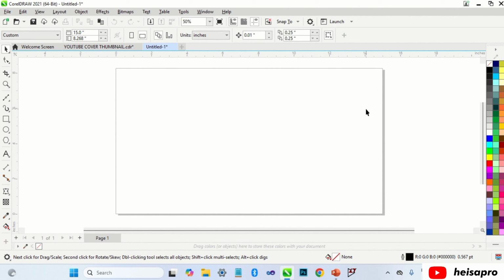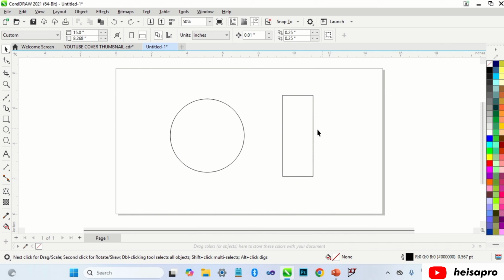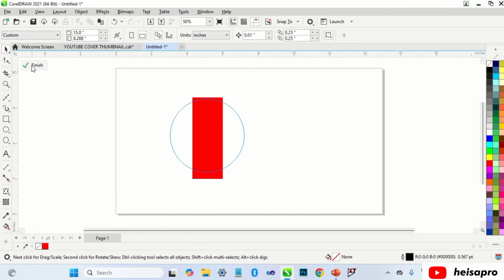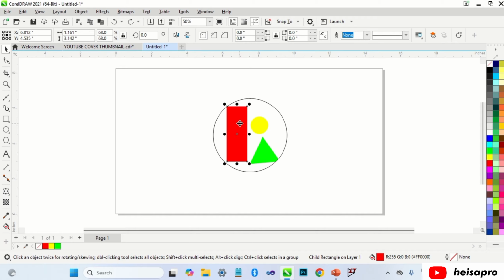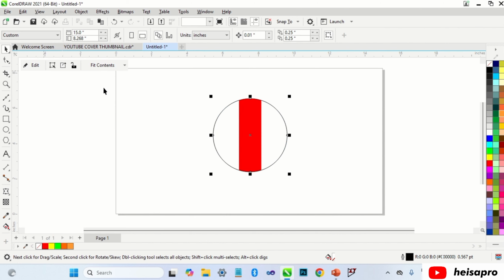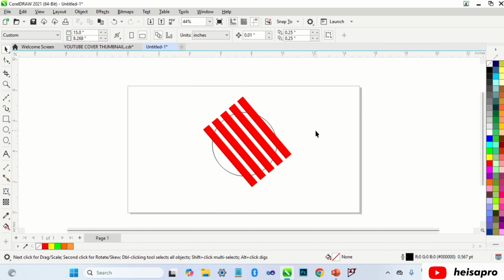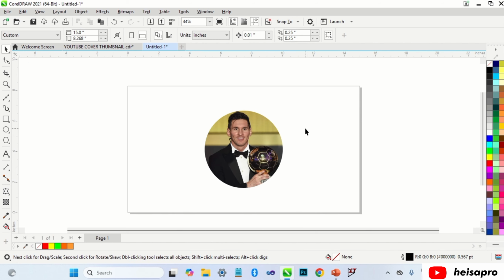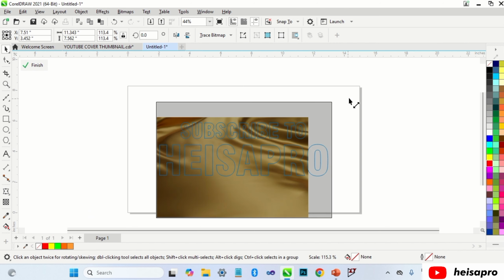CorelDRAW TUTORIAL - POWERCLIP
Powerclip, one of the most essential CorelDRAW features, helps to ensure flexibility when designing.
- Powerclip an object in another
- Edit, Select, Lock, Fit and extract contents of a Powerclip
,- Powerclip images in objects
-  Powerclip objects in Text and Vice Versa
- Powerclip images in Text

Chapters
00:00 - 00:14 - Basic intro
00:14 -  01:50 - Different ways to Powerclip an object into another
01:50 - 06:05 - Powerclip Menu
06:05 - 07:05 -  Powerclip an image in an object
07:05 - 07:56 - Powerclip an object in a Text and Vice versa
07:56 - 08:22 - Powerclip an image in a Text
08:22 - 09:01 - End